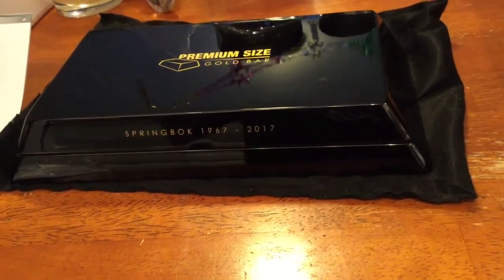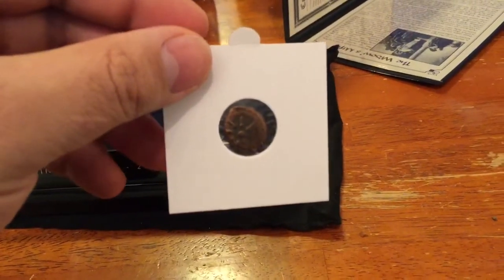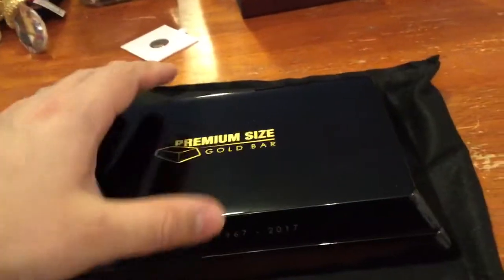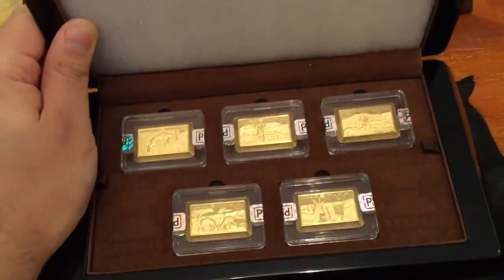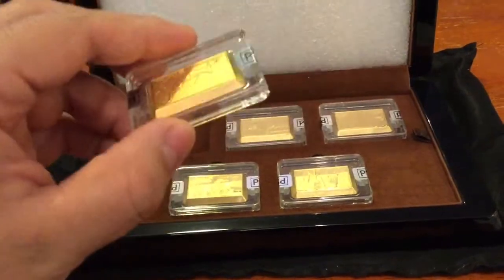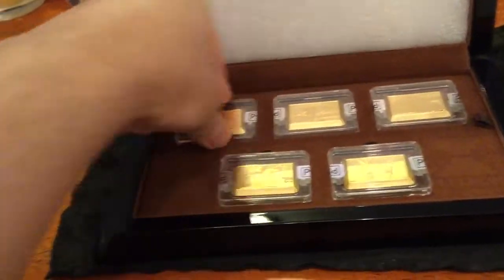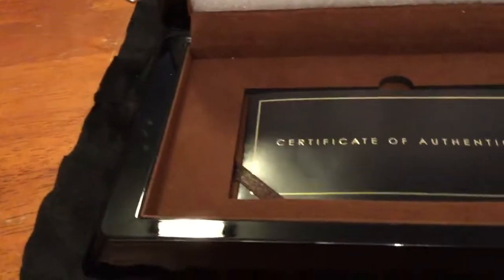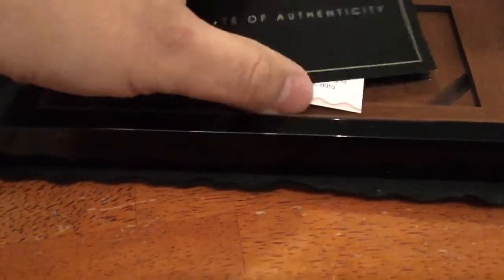Springbok Collection 1 Gram Gold Bars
Premium Size Gold Bars African Springbok collection and Widows Mite coin enjoy and happy holidays